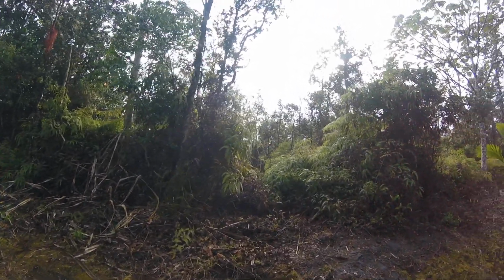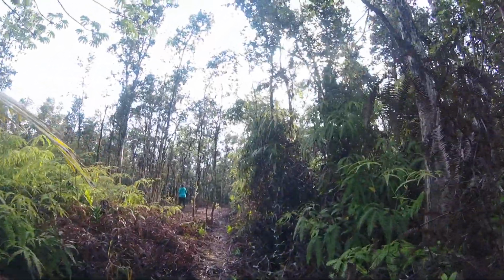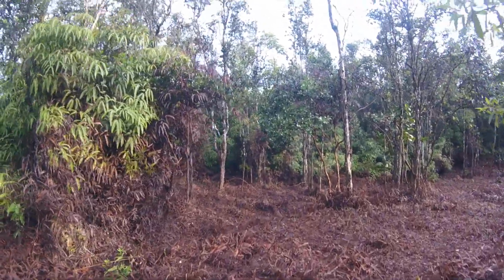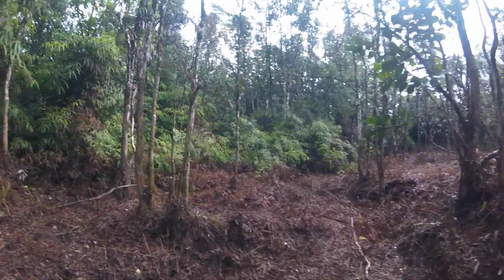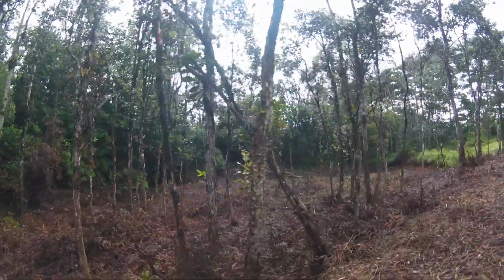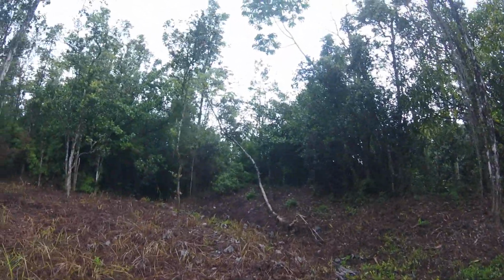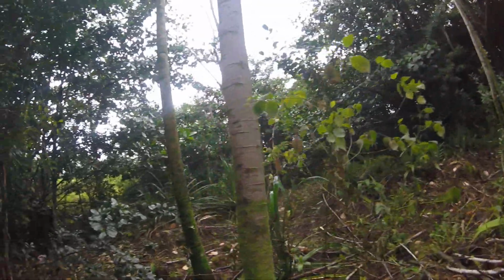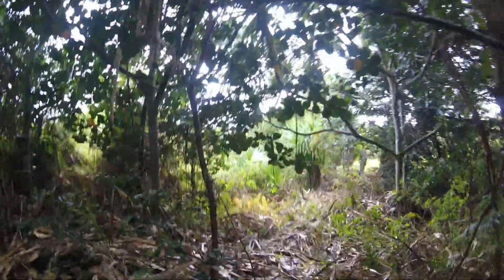Prop walk, part 1 7/14/18